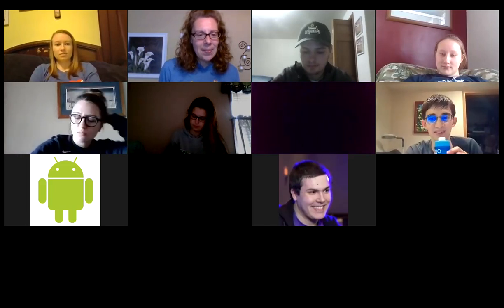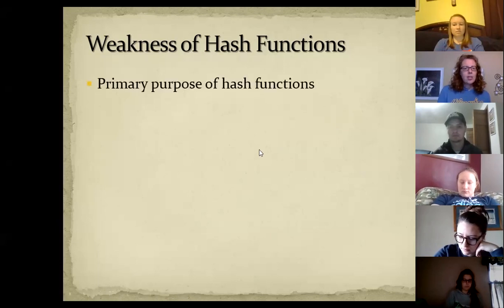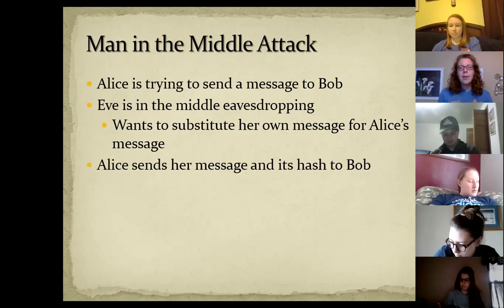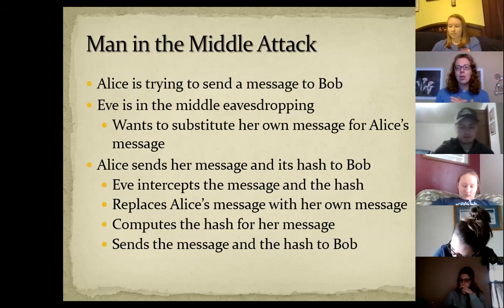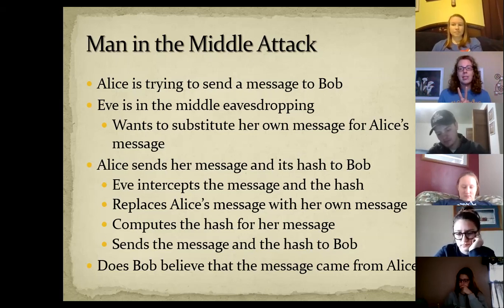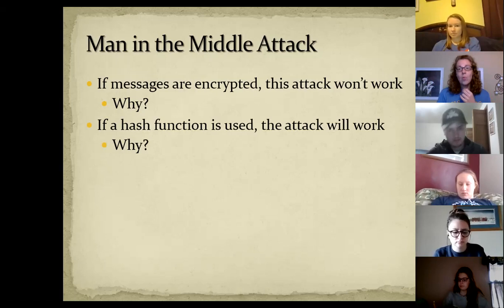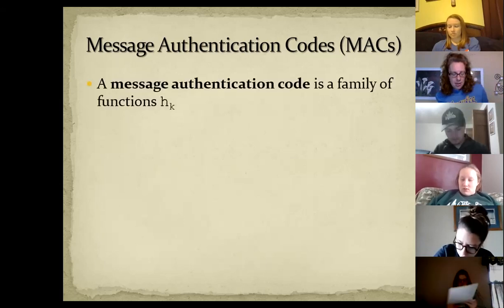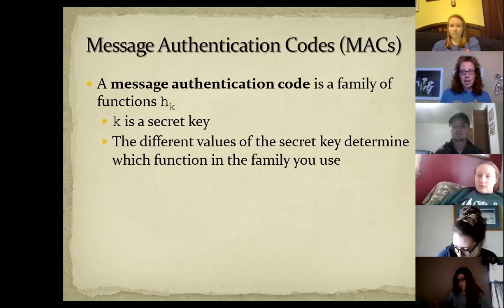MAT 373 4-17-2020 Part 1